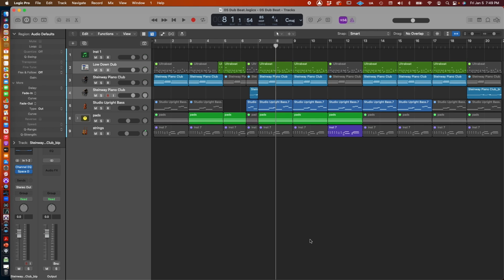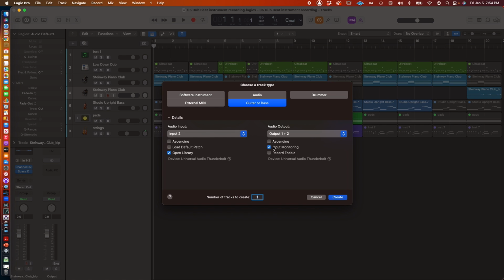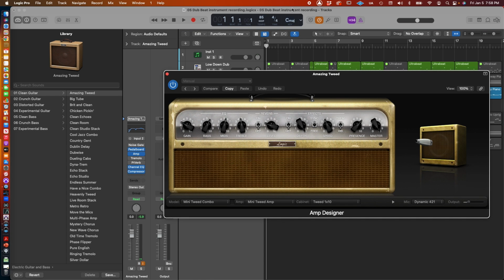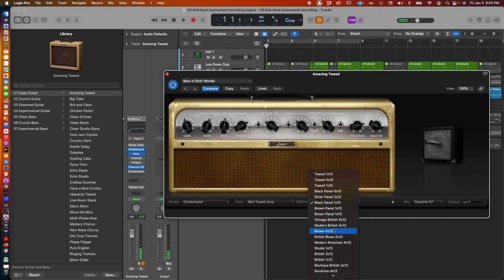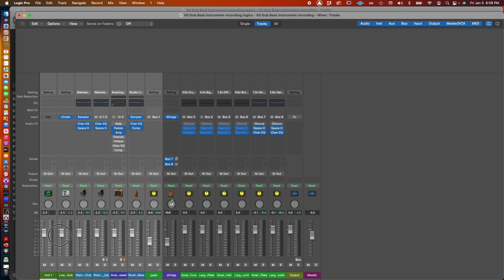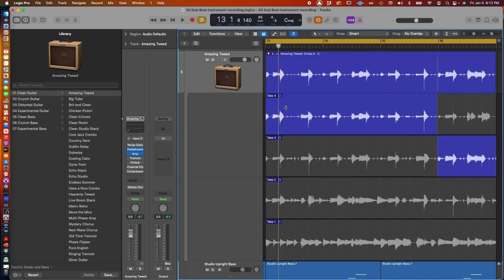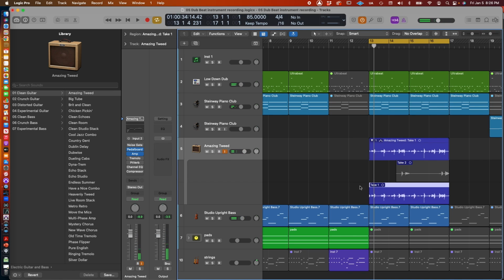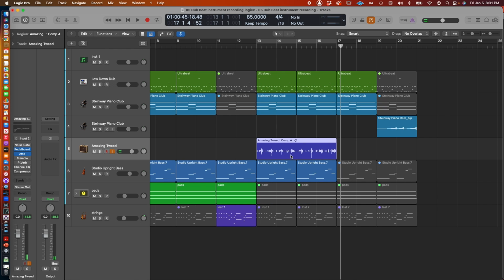Recording guitar in Logic Pro